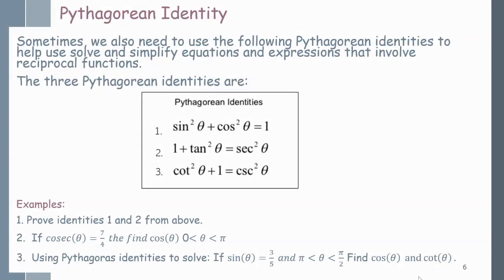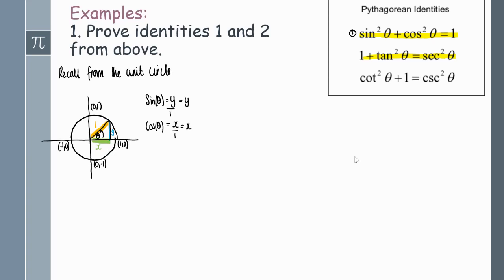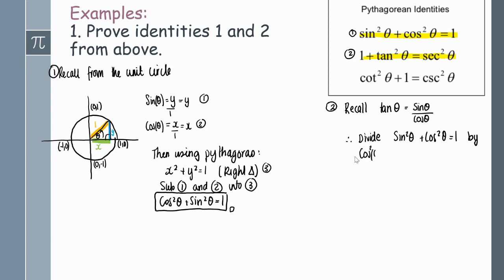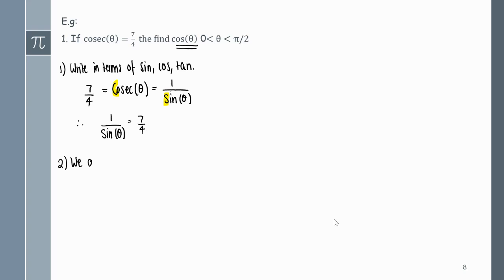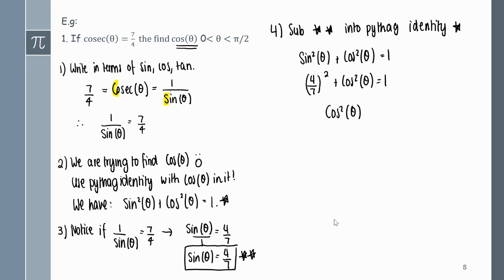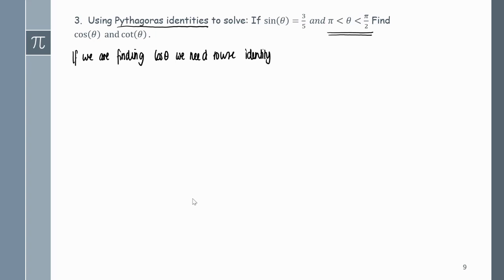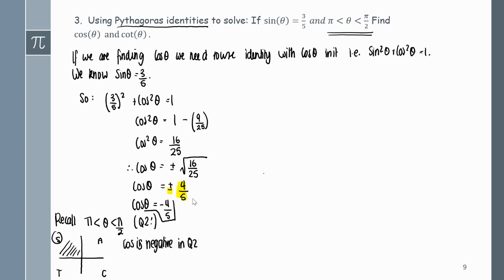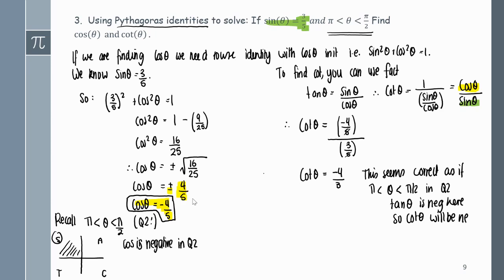14C Pythagorean Identity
14C Pythagorean Identity
Note: domain in example 2 between (0,pi/2) i.e. quadrant 1